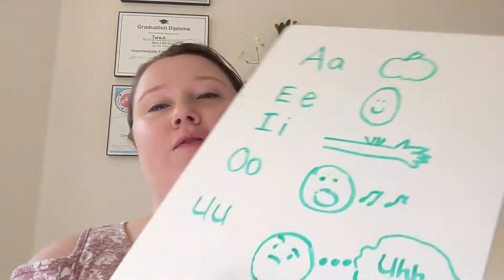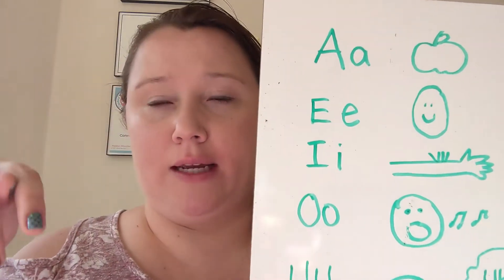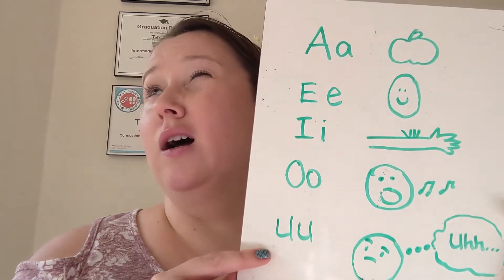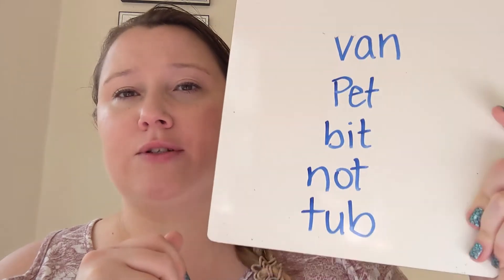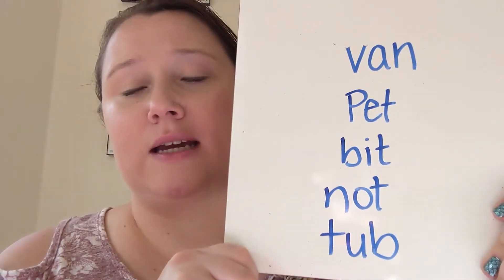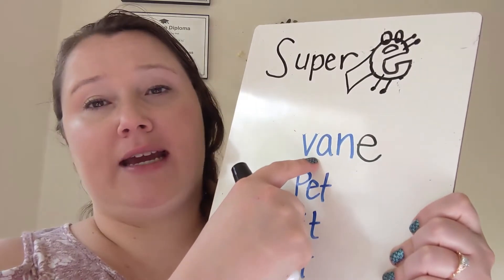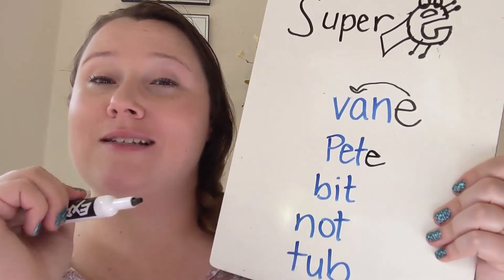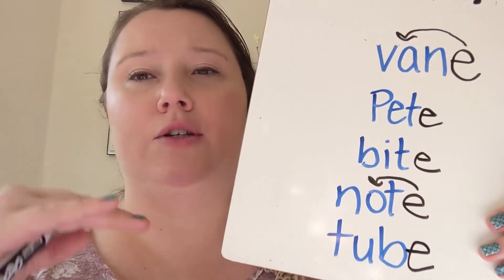𝐑𝐞𝐚𝐝𝐢𝐧𝐠 𝐑𝐞𝐬𝐜𝐮𝐞 𝐓𝐡𝐮𝐫𝐬𝐝𝐚𝐲 | Lesson Plan for Vowels | Short & Long Sounds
We're looking at short and long vowel sounds this week! There are a great many vowel sounds in the English language, but here's just a few to get you kicked off.

00:33 - Teaching Short Vowel Sounds
1:44 - Teaching Long Vowel Sounds

What does each session cost per hour?
✏️ Kindergarten - 3rd grade is $29
📎 4th grade - 8th grade is $39
📝 High school students are $49
🖋️ College students are $59
**Your first session is always free.**